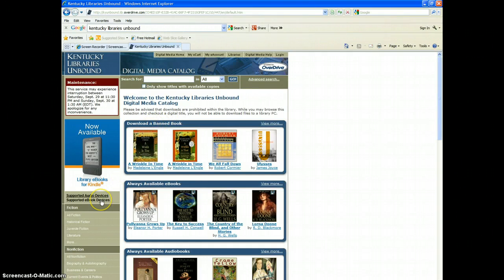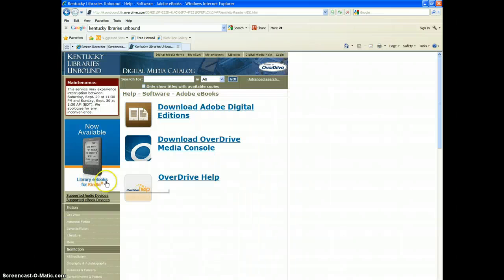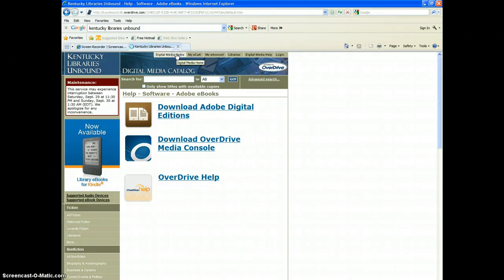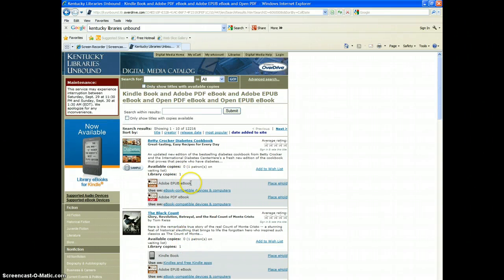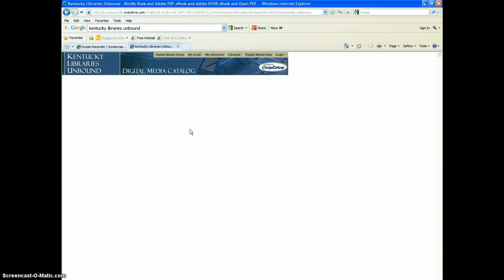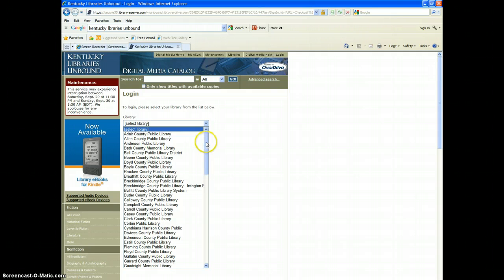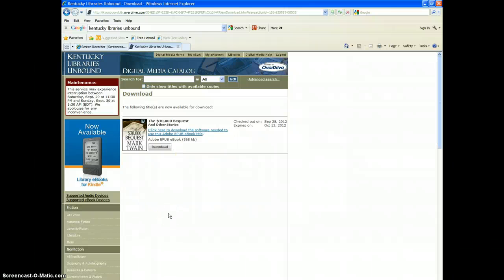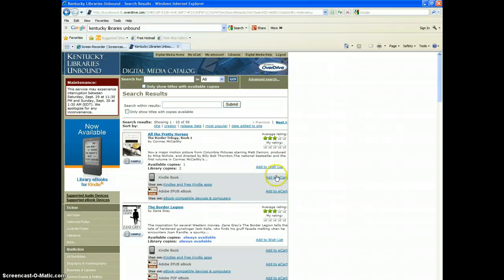Logan County Public Library: Getting Non-Kindle Ebooks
How to download eBooks (other than Kindle books) using your library card, through the Kentucky Libraries Unbound site.